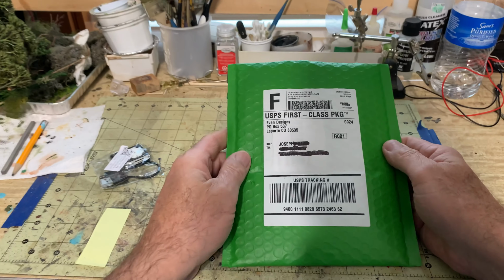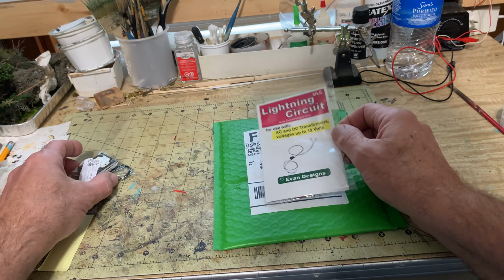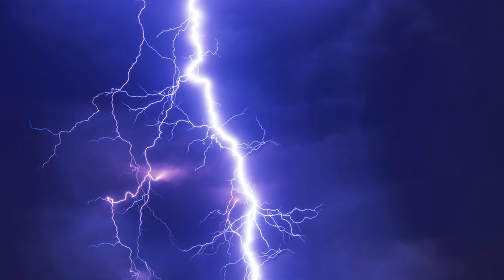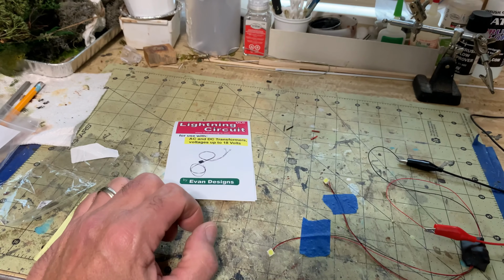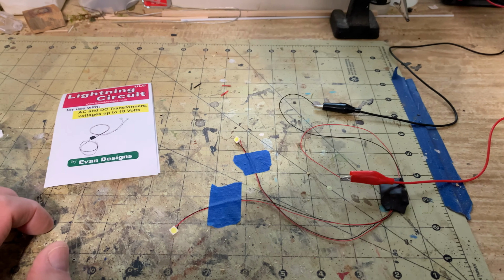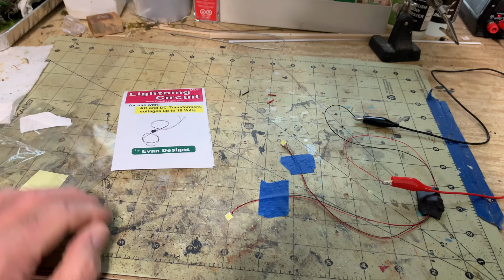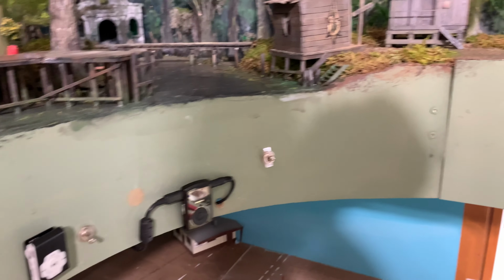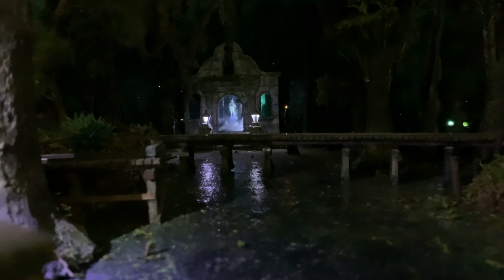LOW BUDGET LIGHTNING AND THUNDER FX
Lights and sounds. These elements always add so much to the model railroading experience. I wanted to have other natural sounds and effects on the Mosquito Creek Lumber Co layout besides the sound effects coming from the locomotives. I have swamp sounds that play and some additional color LED lighting, but I wanted something a little more exciting. So, it was suggested that I add lightning and thunderstorm sounds to the haunted swamp section of the layout.

I know there are other light and sound systems available, but they can get very expensive, and I like working on the “cheap” for my budget and small bedroom-size model train. I feel I have accomplished adding this awesome effect with and low-tech vibe. In this video I purchase and install the Evans Designs lightning effect module and test it out. In Part 2, I’ll show you how I added thunder SFX to finish the project.

Side Note: As I finish editing this video, this part of North-Central Iowa is getting a series of strong thunderstorms rolling through the area. I think it’s funny how Mother Nature is trying to show ME how it’s REALLY done!!
Be sure to check out the MCL Co. merchandise available at the Tee Spring Store.